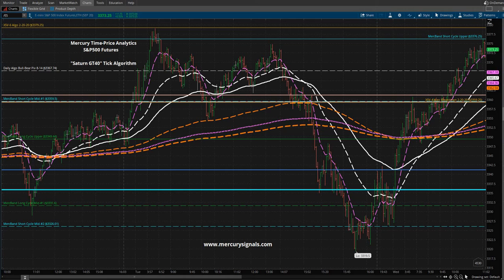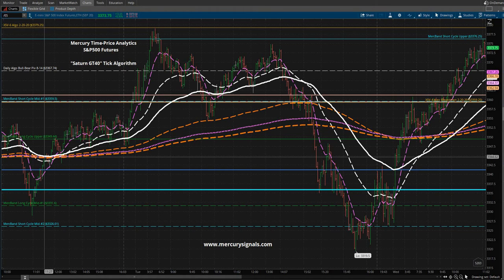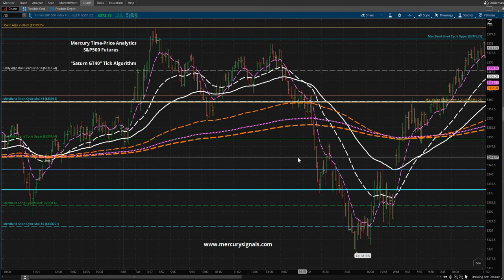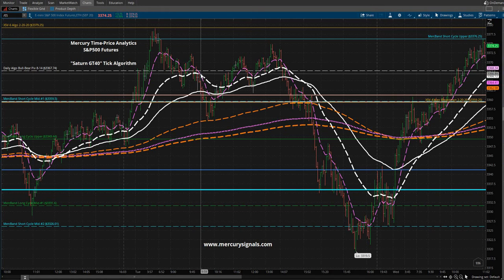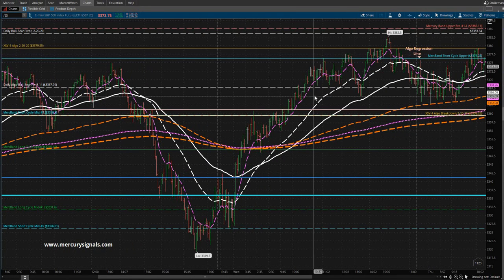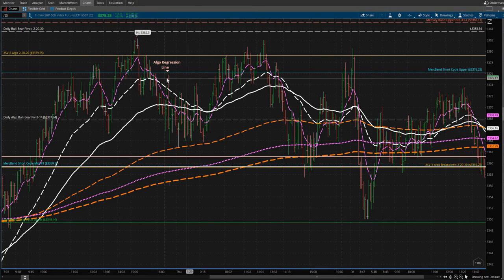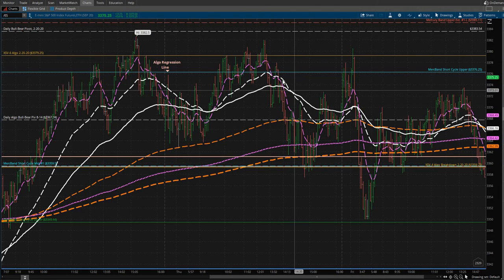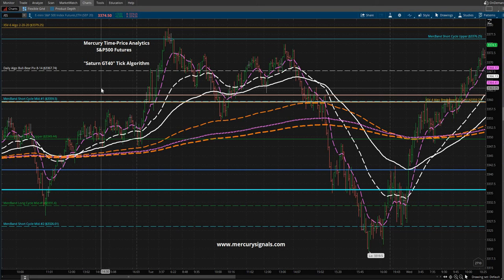"Saturn GT40" High-Speed Trading Algorithm, Mercury Time-Price Analytics.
High-Speed Day-Trading Algorithm using Third and Fourth Derivative "Time-Price" Algos.

Next Generation Trading Algorithm with Incredible Accuracy, tuned to Analyze Institutional Order Flow and Determine Key Inflection Points BEFORE they occur.

Developed by Mercury Time-Price Analytics.

Twitter for Mark Anthony:  @MC2085